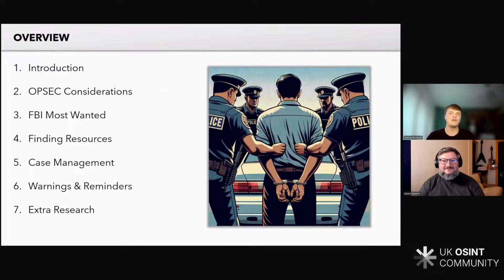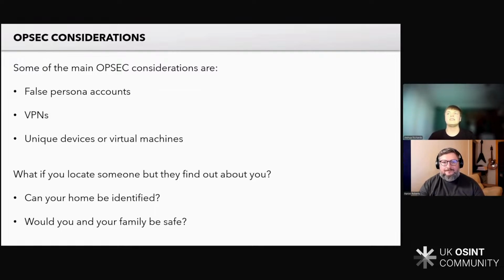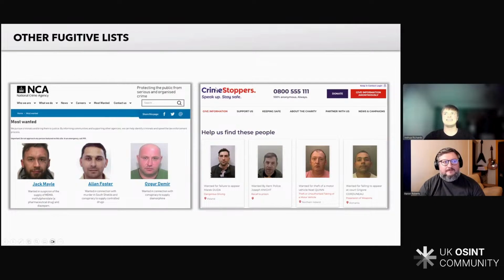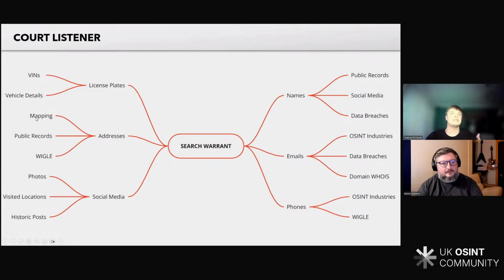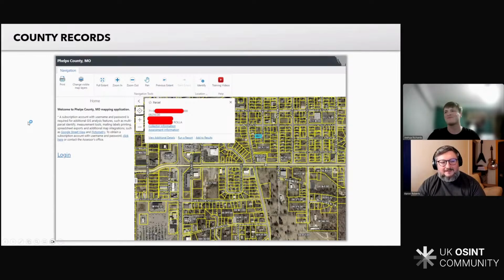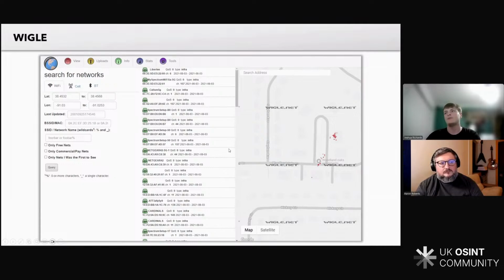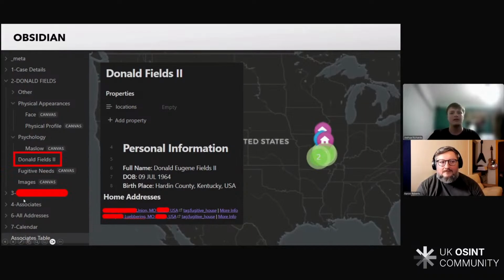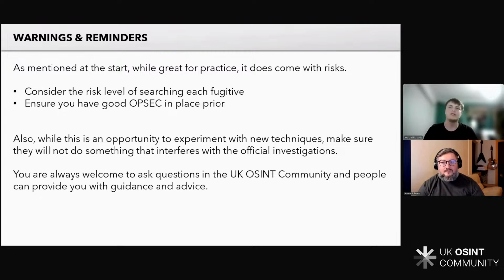OSINT Techniques to Find the FBI's Most Dangerous Fugitives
Joshua Richards has over 9 years working in open source intelligence. He is an experienced OSINT trainer, co-founder of The OSINT Group, and ex law enforcement.

In this webinar Joshua covers:

- Operational security (opsec) best practices for investigating high value targets.
- Researching and producing intelligence reports on targets from the FBI’s most wanted list.
- OSINT techniques for investigating fugitives.

Hosted by Aaron Roberts, CEO and founder of Perspective Intelligence and OSINT Community executive.